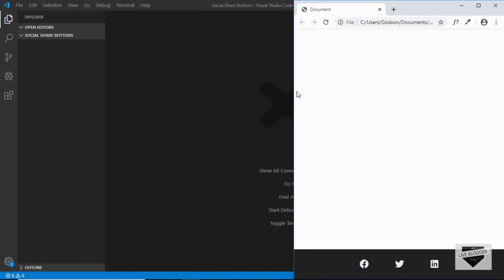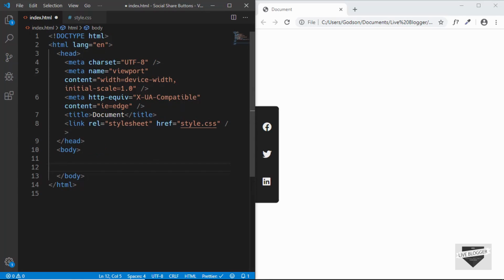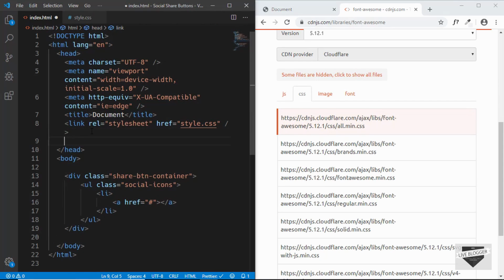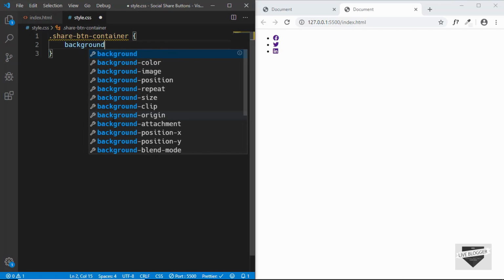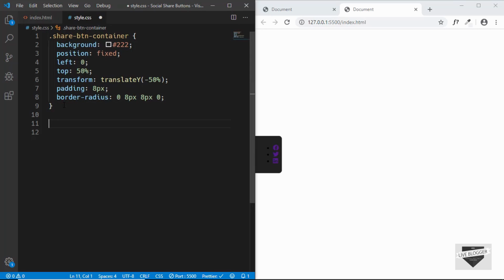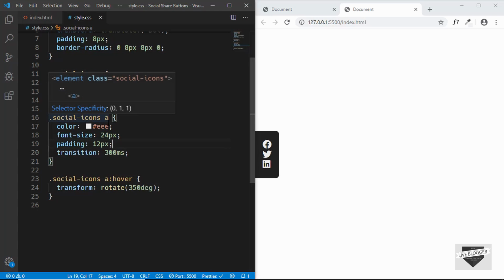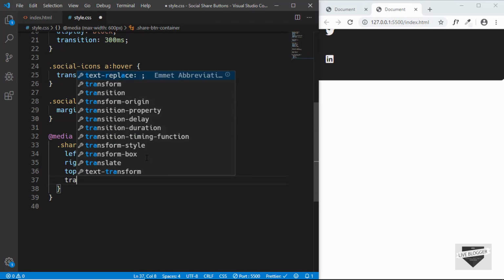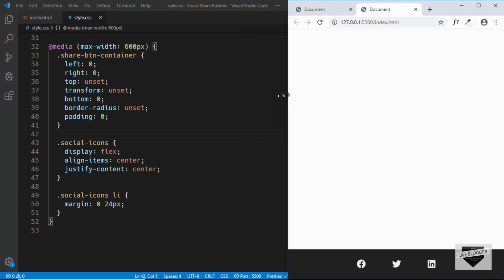Custom Social Share Buttons For Blogger Website (Part I - Design)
Hi guys, in this video, I will show you how to design custom social share buttons for your website. In this part we will design the buttons. In the next video, we will add the functionality and also copy the code to our Blogger website.